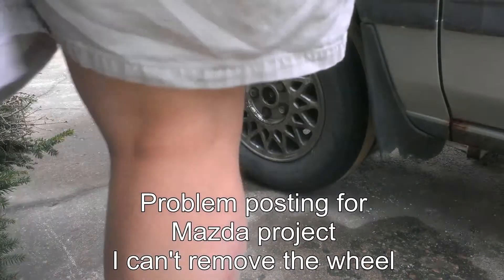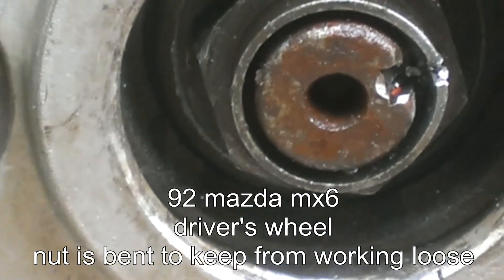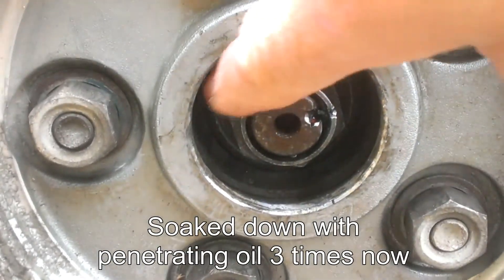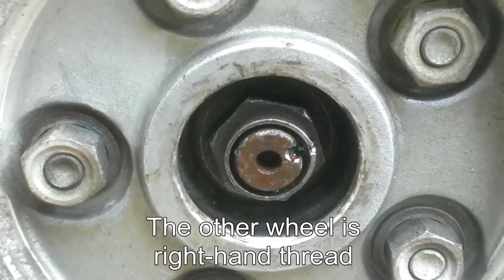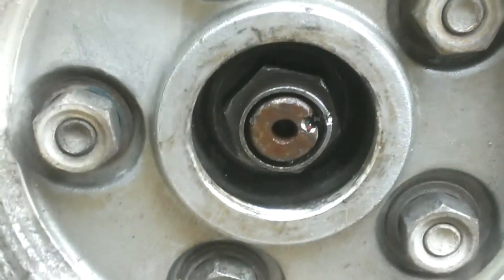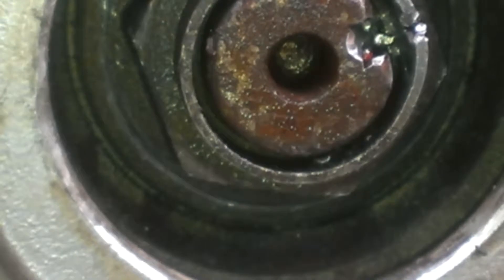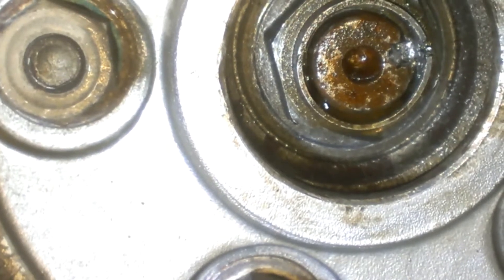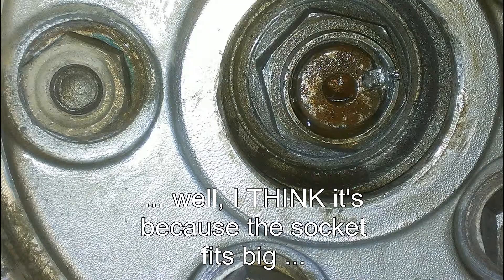Mazda wheel is not cooperating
Here's a video showing the wheel that I can't seem to remove from my car, the things that I have attempted so far, and an explanation of how the tire on the other side of the car came off already.

The engine and transmission have been removed.  The front end of the car does not weigh much so I have strapped some wood to the front tire with a tie-down strap to keep it from spinning when I put the socket on the nut and try to spin the nut off.

I Hope that I am missing something obvious ... it should NOT be this hard to remove!

- Update 2014 Sep 14.  The nut was removed with the proper sized impact socket, and after soaking the nut with penetrating oil for the fifth time.

- Update 2014 Sep 19.  I was trying to remove the axle and cv by removing the nut.  Jon, thanks for the correction, and for pointing out .. well I may as well just paste his excellent comment.

. snip

You want instructions with step by step and pictures? Go to the library ask for help at the reference desk to use the AllData Automotive online service guide and print it out,,... ...It is specific to the year make and model with all major systems of your Car.

... snip